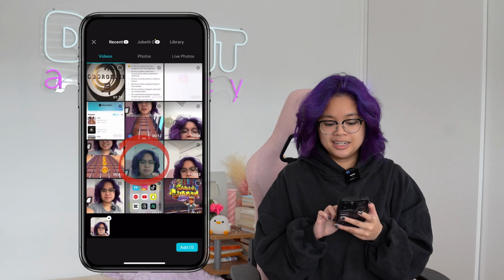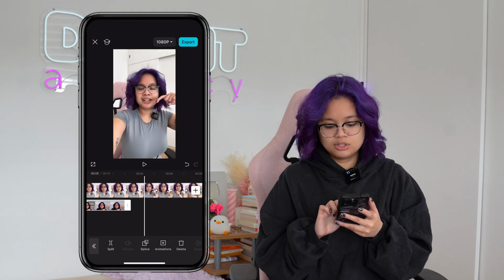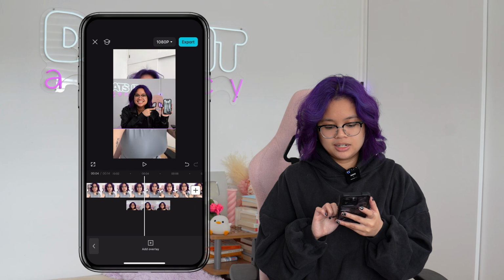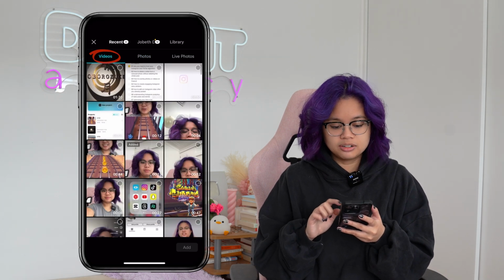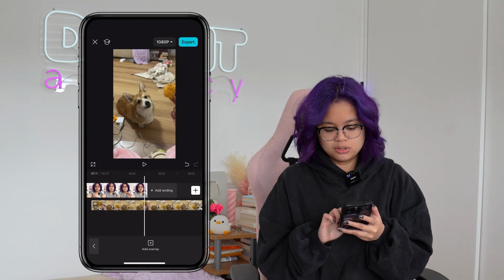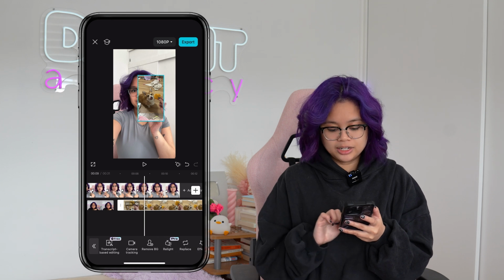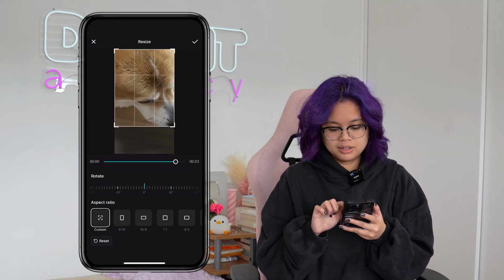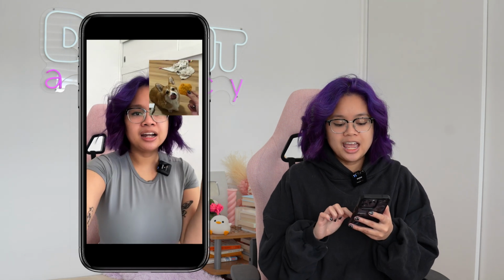EASY CAPCUT TUTORIAL - How to overlay photos and videos on CapCut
Learn how to overlay photos and videos using CapCut in this step-by-step tutorial! Whether you're looking to create stunning video edits or simply want to add a creative touch to your content, this video has got you covered. I'll guide you through the entire process, from importing your media to seamlessly overlaying images and videos to create a cohesive and visually appealing final product.

In today’s video, I'll show you how to master the art of overlaying photos and videos on CapCut. CapCut is a powerful, user-friendly video editing app that allows you to create professional-looking videos right from your phone. No expensive software or equipment needed!

Here’s what we’ll cover:
- Importing your photos and videos into CapCut
- Layering and arranging your media for the best visual effect

By the end of this tutorial, you'll be able to overlay photos and videos like a pro, taking your content to the next level. Whether you're a beginner or an experienced content creator, these tips will help you make the most out of CapCut's features.